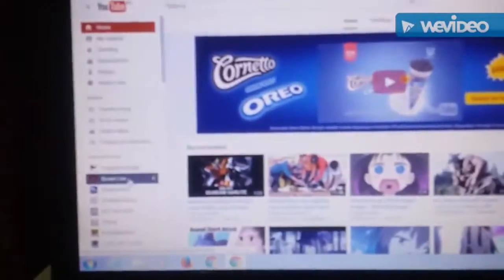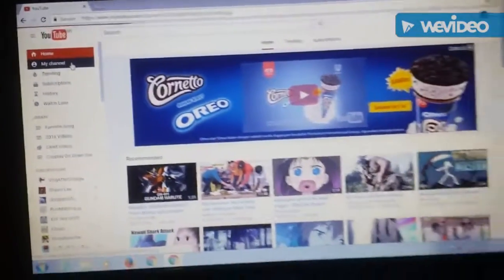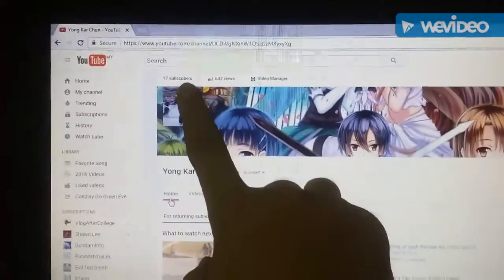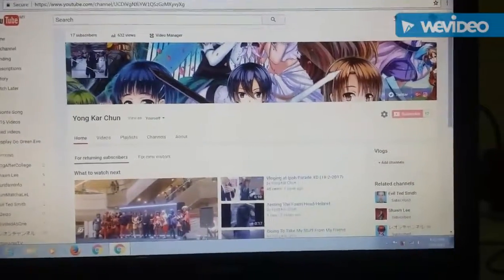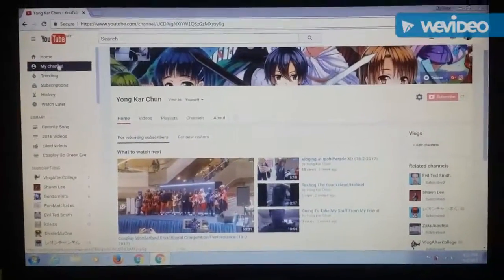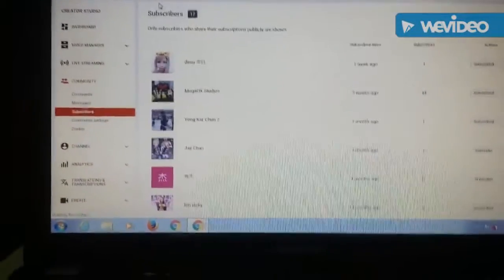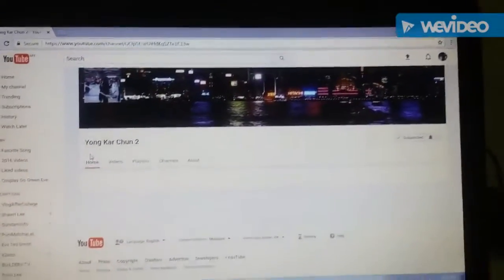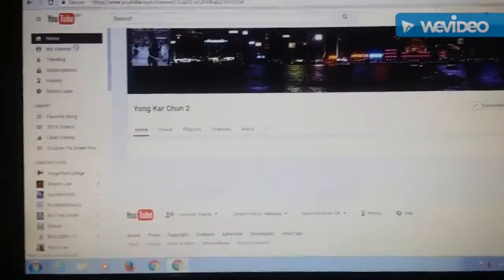Vlog 2. W.I.P (Work In Progress) And About My Youtube Channel (4-3-2017)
My second vlog video is about my work in progress and my youtube channel